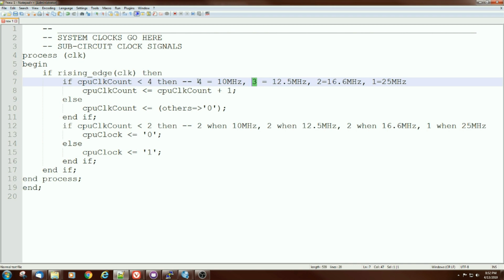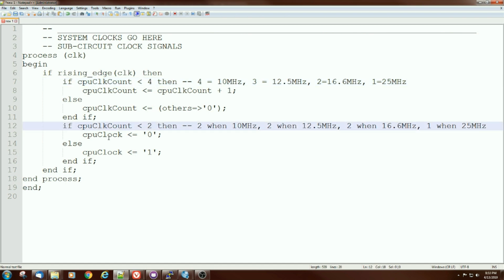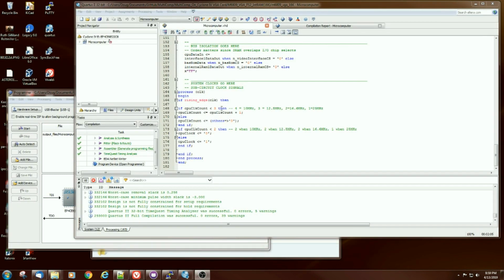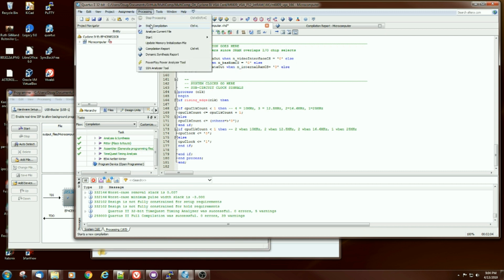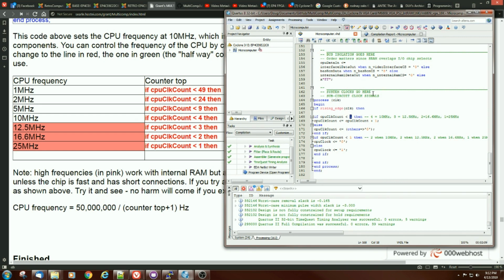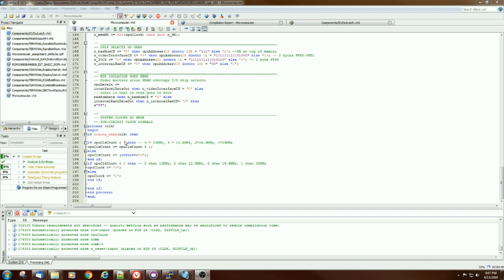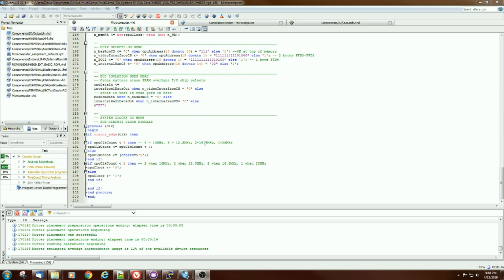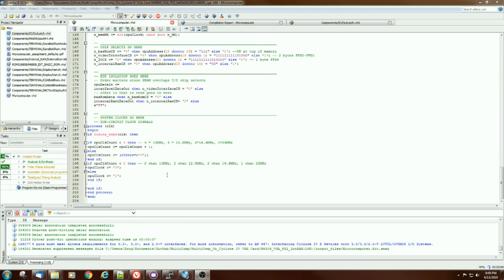EP4 FPGA Dev Board - CPU Clock Speedup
This video describes increasing the CPU clock speed of the Multicomp implementation of the M6809 Color Computer.

This is a 6809 CPU and 16K of internal RAM running on the Cyclone IV FPGA Development Board.

Here's the GitHub for the I/O on M6809 VHDL code.